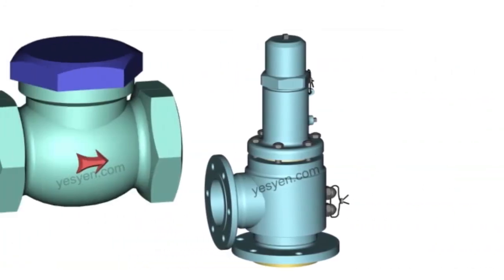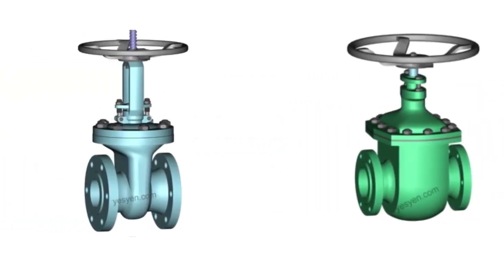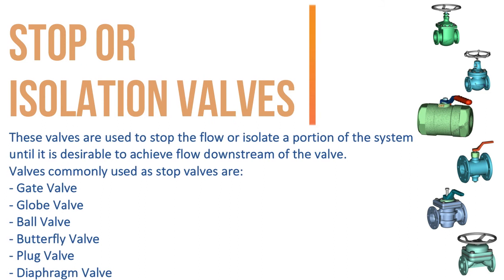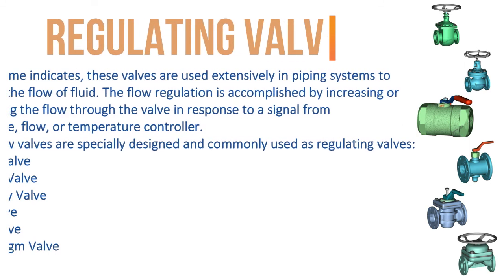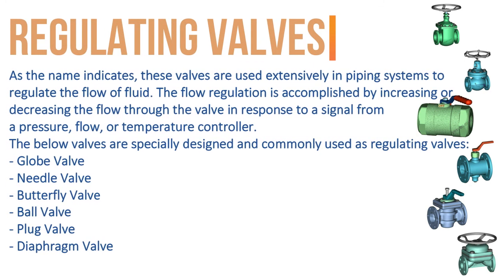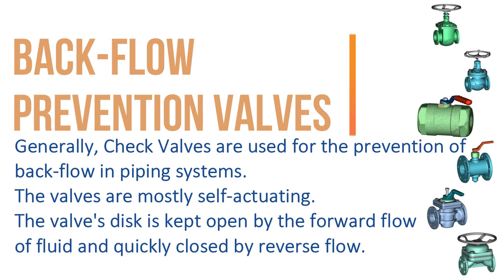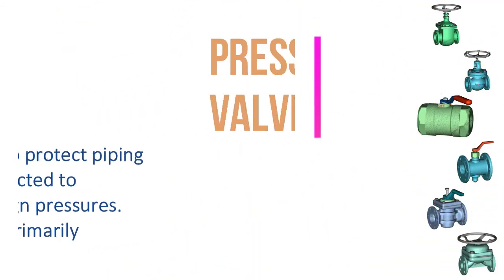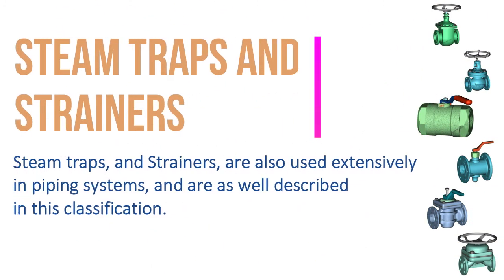Industrial Valve classification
0:00 Valve Classification
2:49 Gate Valves
4:04 Globe Valves

Description and classification of valves used in industry